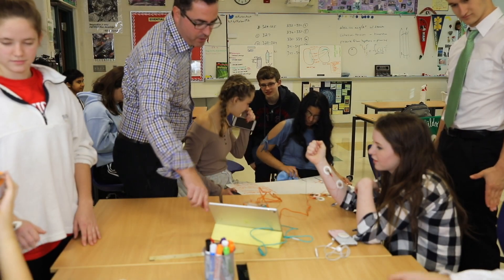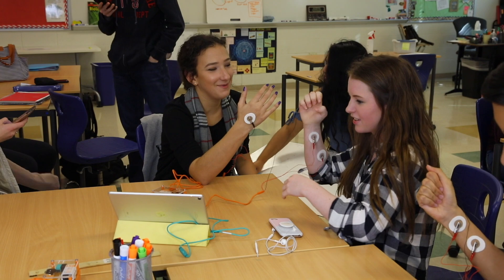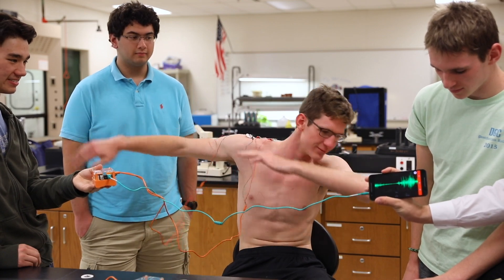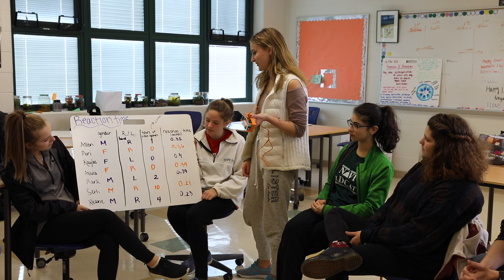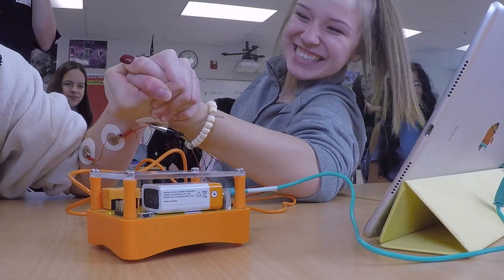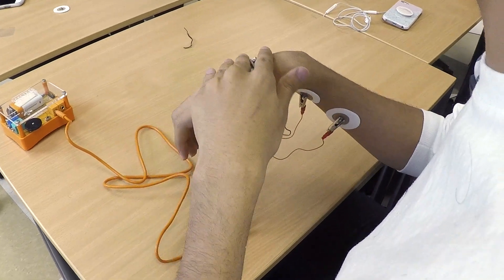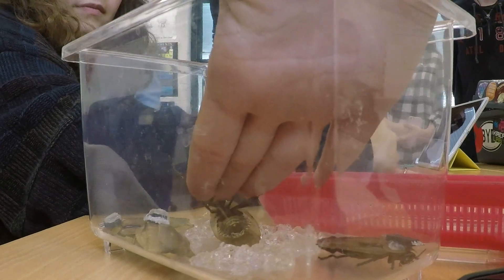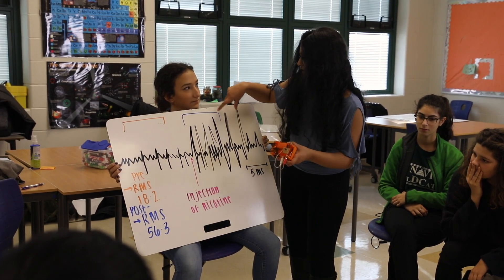Teacher Testimonial - Seth Furrlow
High school IB Biology teacher Seth Furlow describes his experience teaching students neuroscience concepts in fun and interactive way using the Backyard Brains curriculum.